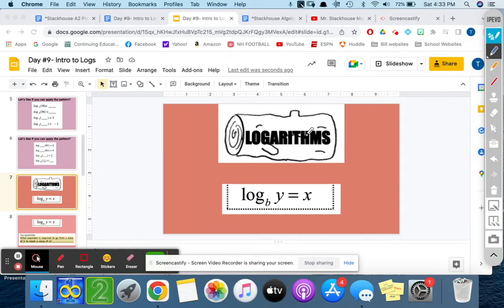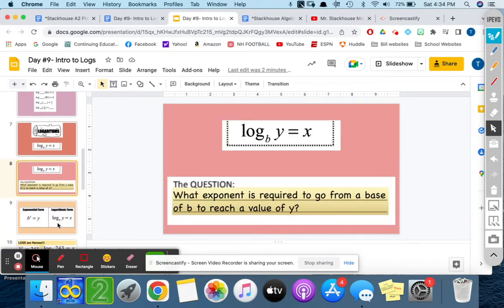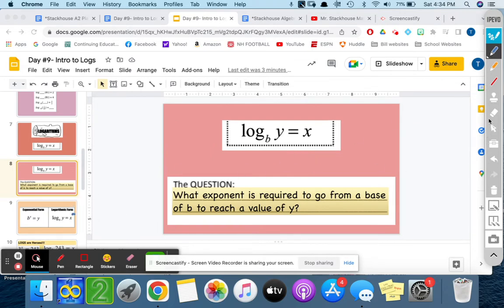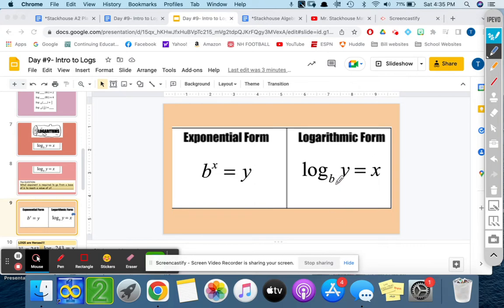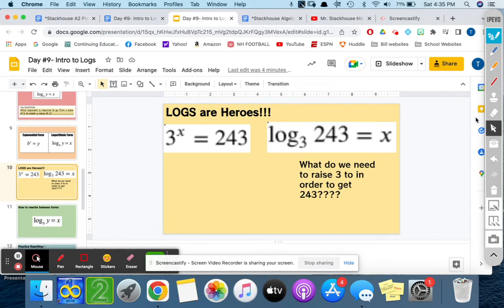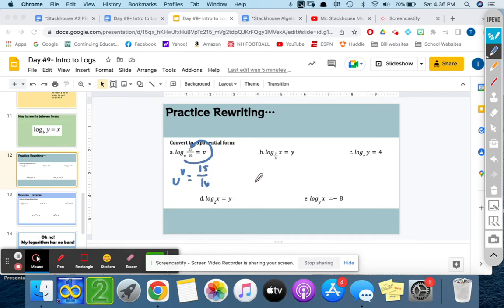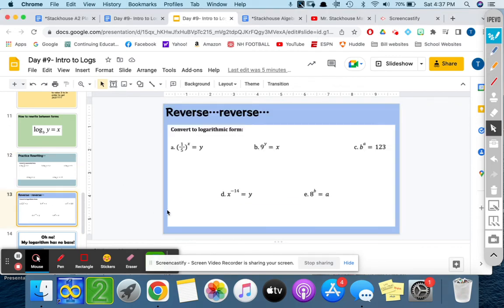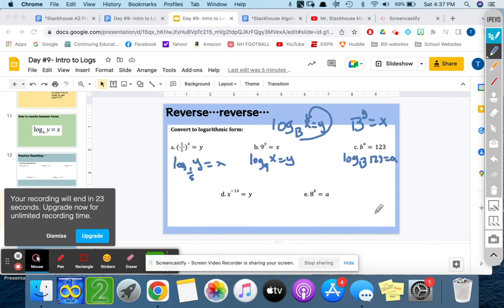A2- Intro to Logs